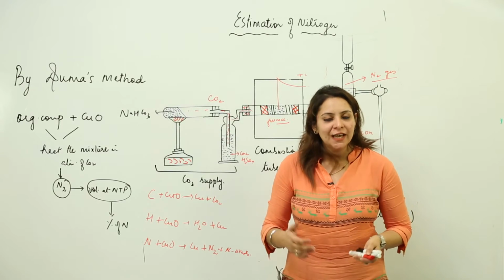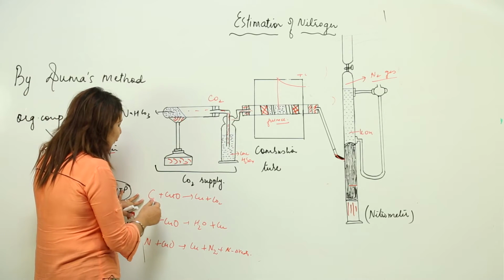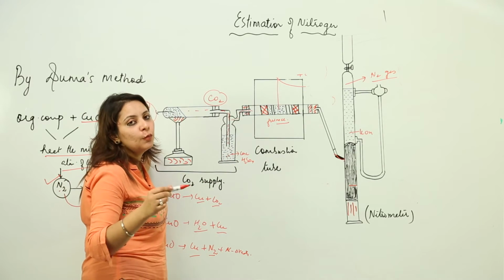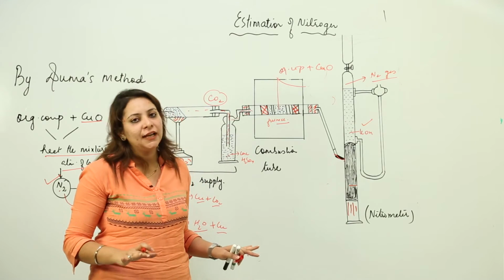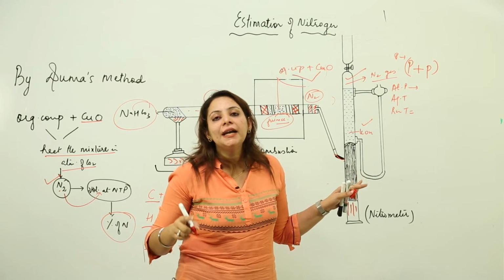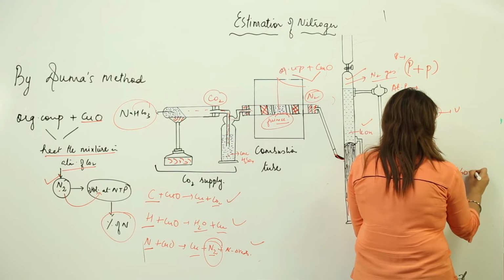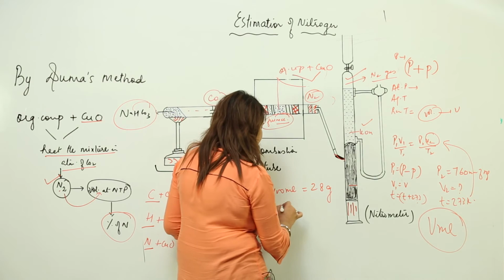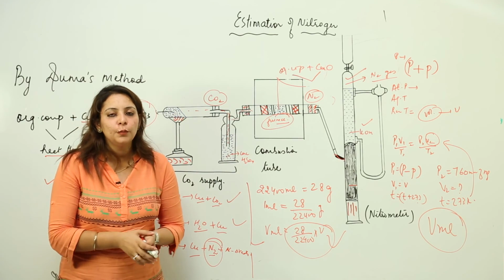CBSE CLASS 11 l CH 12 l CHEMISTRY l General Concepts Of Organic Chemistry estimation of ni l L202